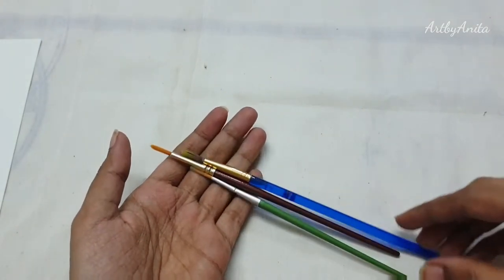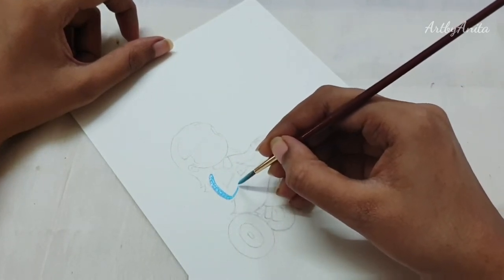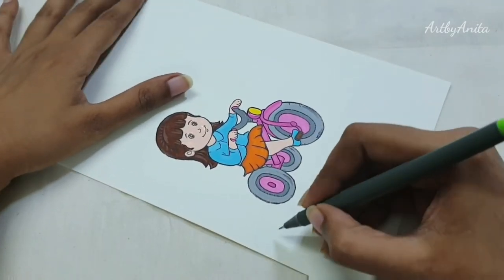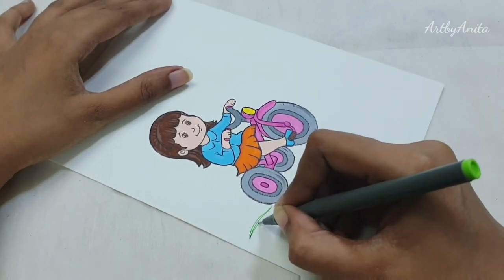Lifa of a Girl series part4| girl n tricycle Mandala drawing series|ArtbyAnita|simple girl painting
Hello all, hope you are all doing good.. i have started uploading new series called life of a girl and for today its girl and tricycle painting and in background with step by step process video of mandala for complete beginners... hope you all will enjoy watching it, if you do like the video, share it with your friends and also don't forget to subscribe to my channel for more such videos, it means a lot to me.
Thanks
bye

Materials used :
white drawing sheet A5size
long scale
compass
protractor
pencil and eraser
acrylic paints
color fine liner pens

Get to know more about me and find the original pictures of the paintings shown in the video in below id's